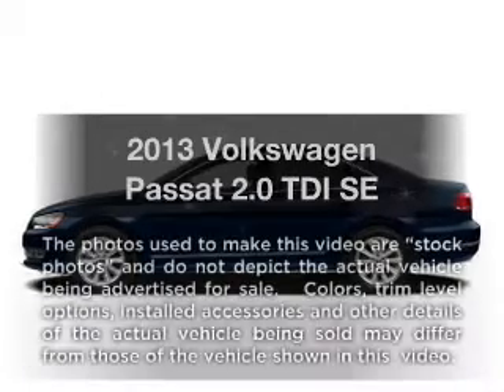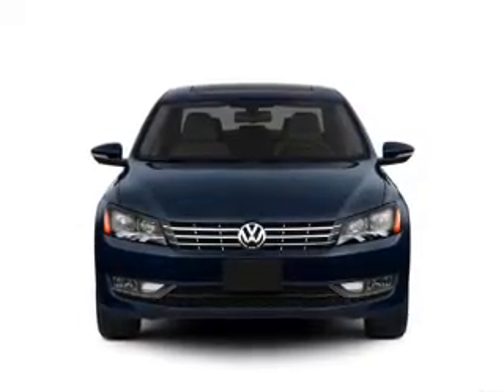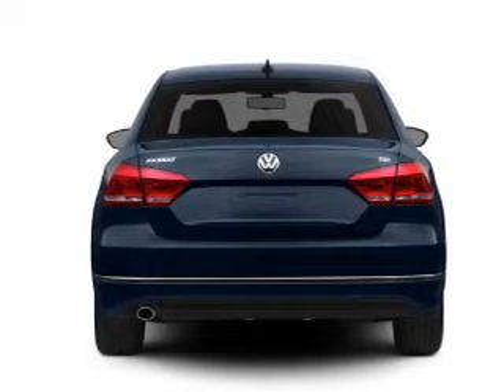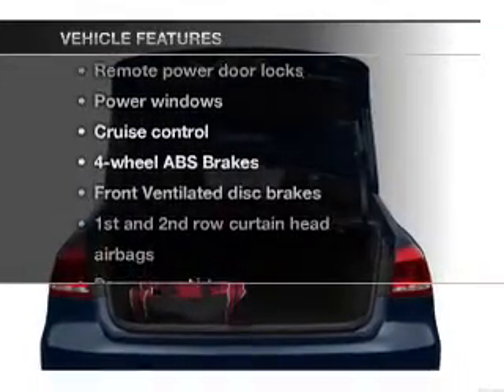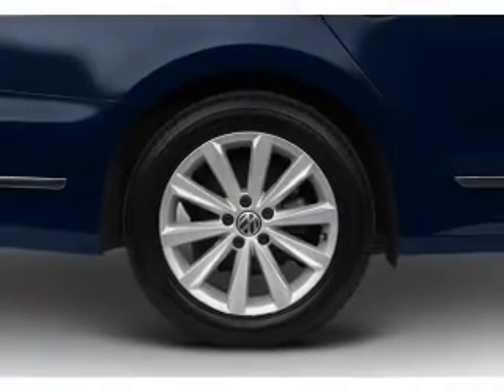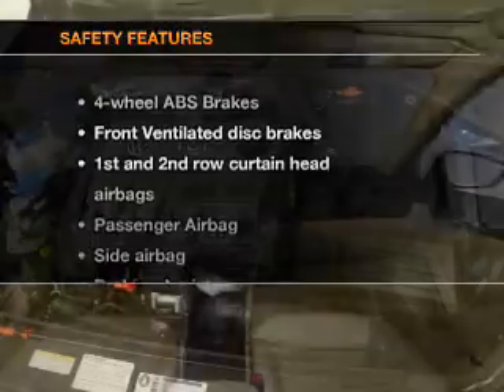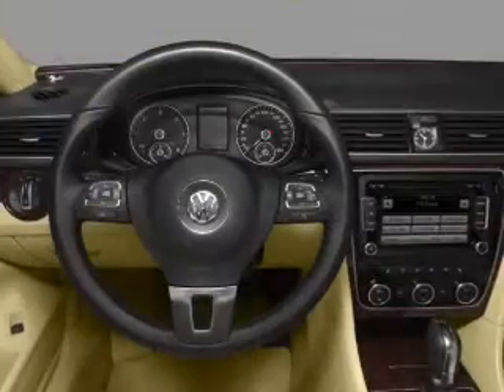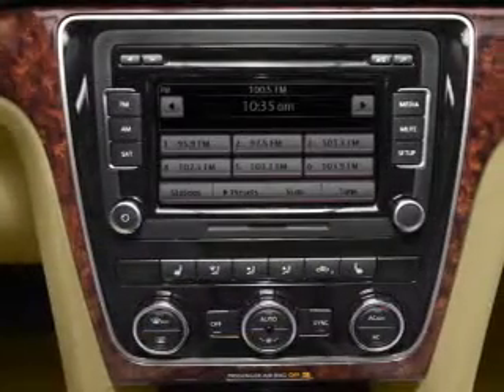2013 Volkswagen Passat - Irvine CA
Year: 2013
Make: Volkswagen
Model: Passat
Trim: 2.0 TDI SE
Engine: 2.0 liter inline 4 cylinder 16 valve
Transmission:
Color: Blue
Mileage: 0
Address:
16 Auto Center Dr